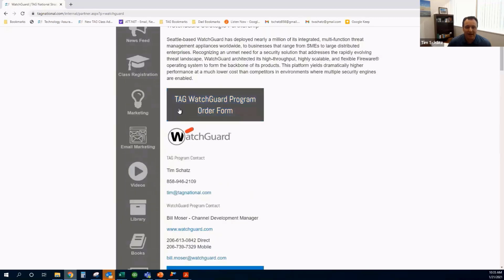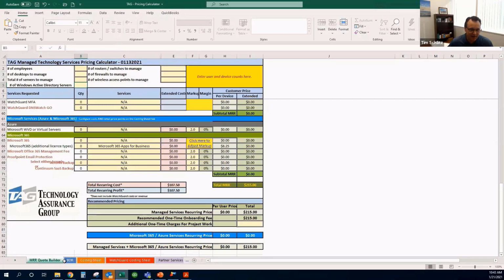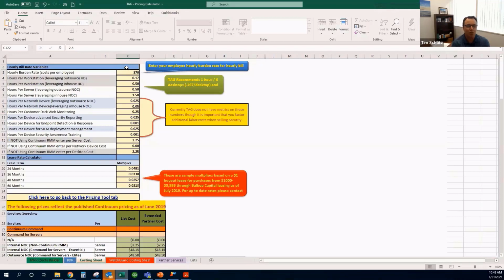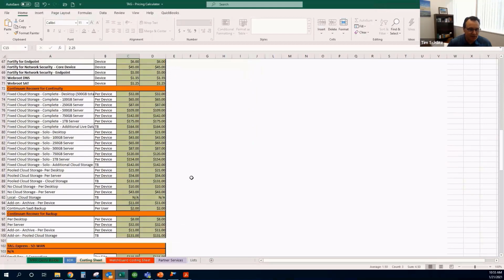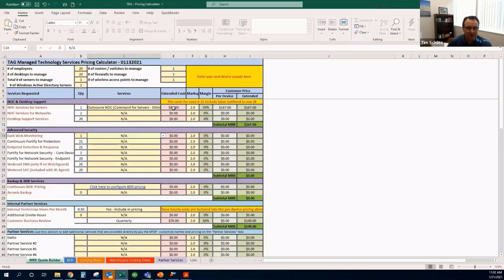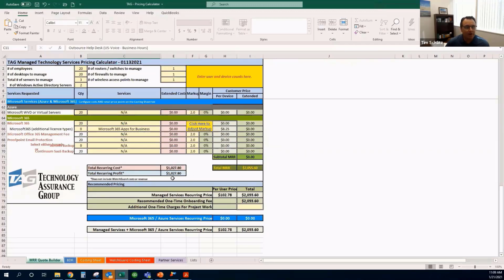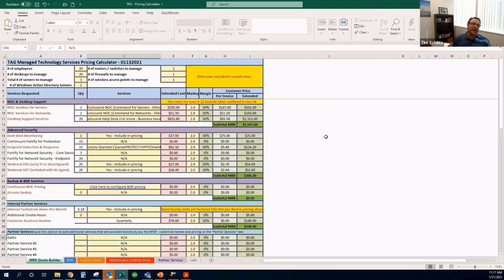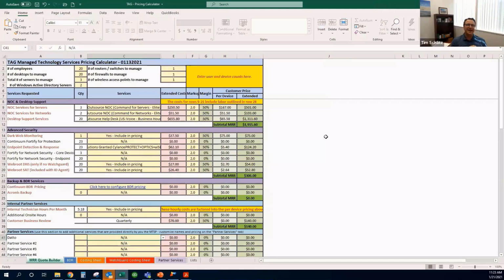Session 10: Economics of Managed IT Services – Part II